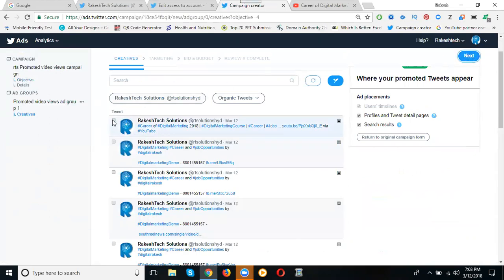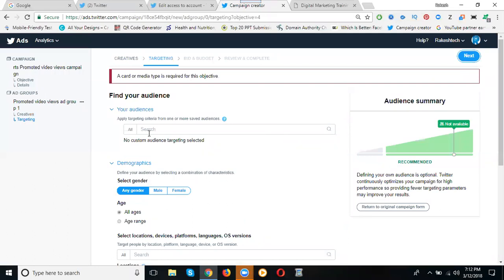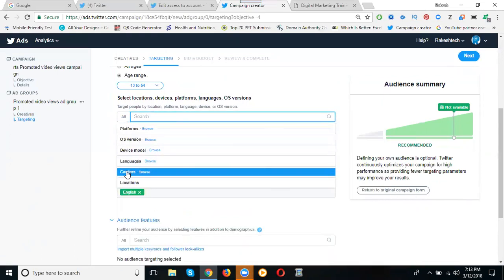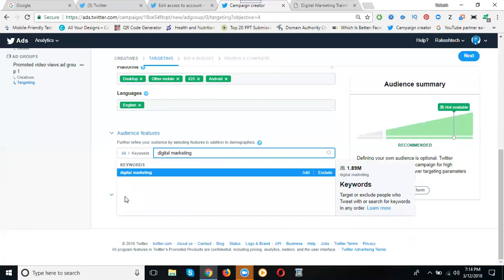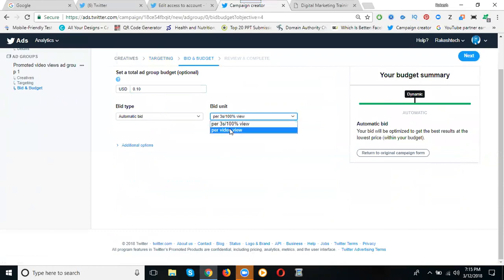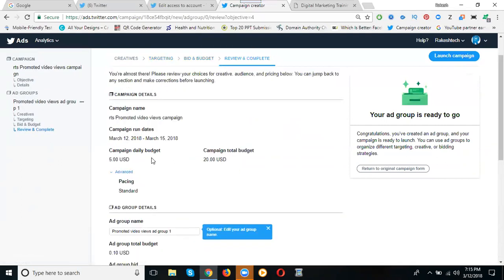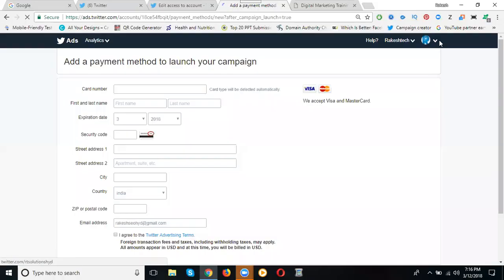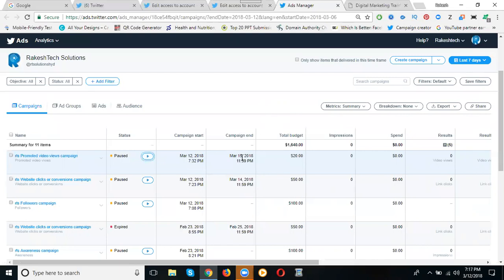How to Promote your video on twitter | Video Marketing 2018 | Twitter Ads | Rakesh Tech Solutions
Learn This Training Video How to Promote your video on twitter Ads Tutorial BY Digital Rakesh